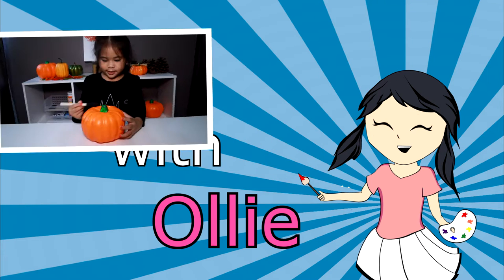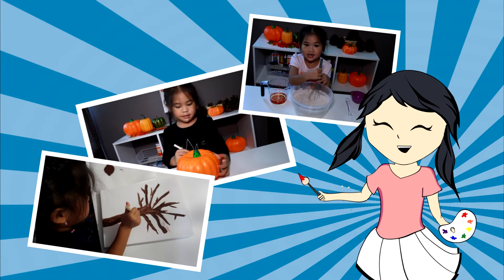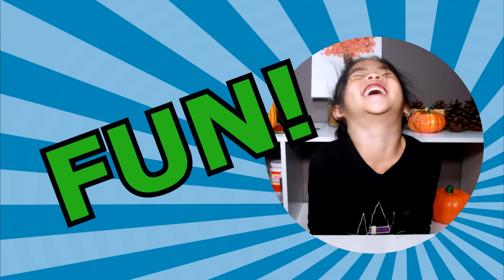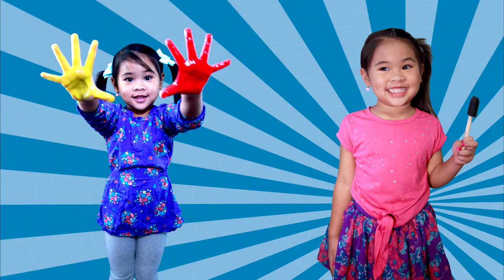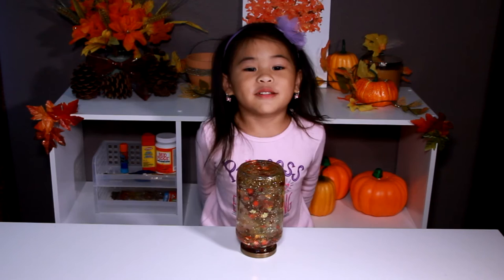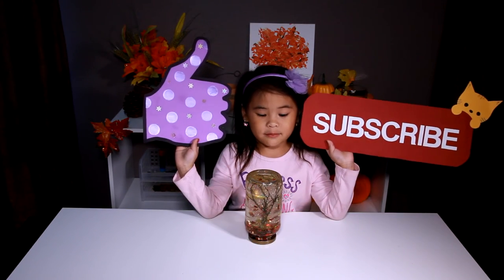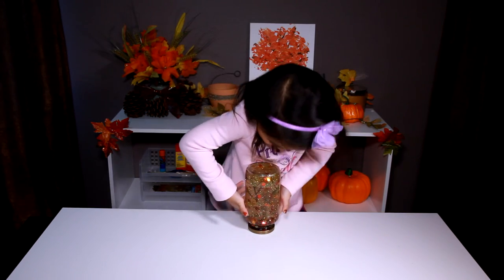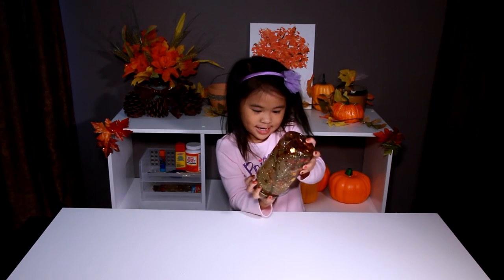DIY Autumn Snow Globe | Falling Leaves Snow Globe How To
This DIY Fall Snow Globe craft is super awesome! It recreates the pretty falling leaves that happens during this season.  This easy autumn craft is perfect for all ages!

For the full step-by-step instructions of the DIY Autumn Snow Globe Craft, please

♡ Ollie